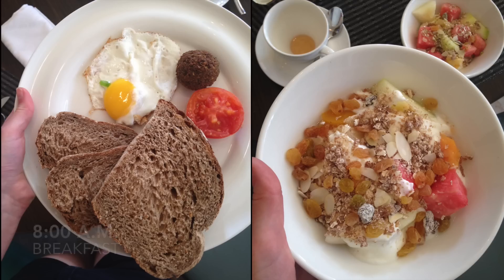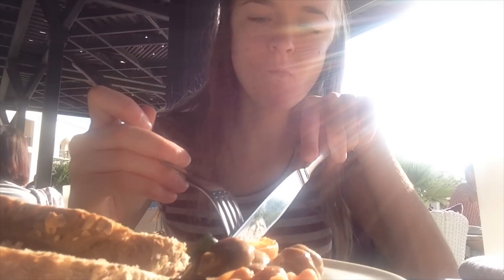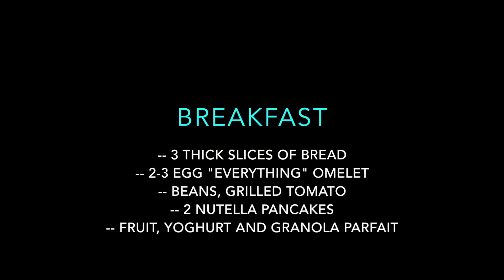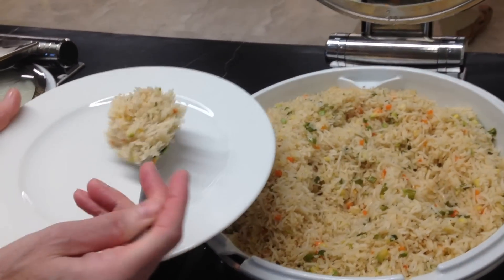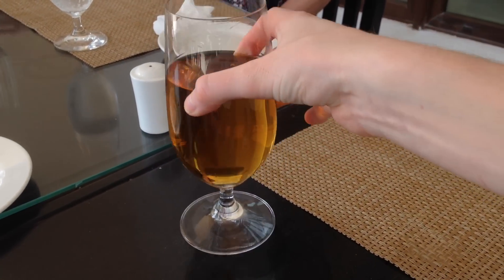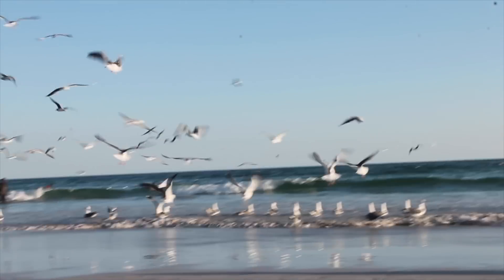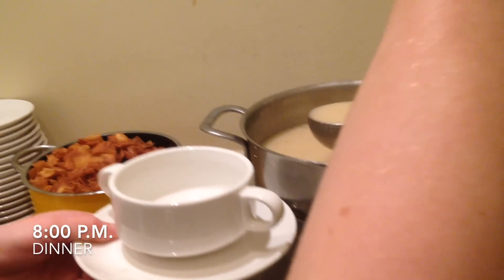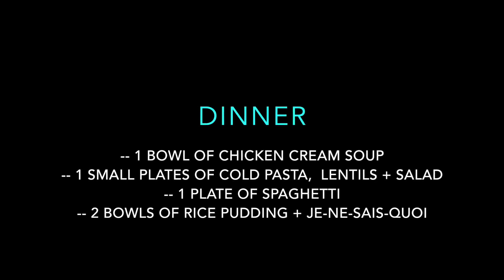What I Eat on Holidays | All Inclusive Edition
A girl. An eating disorder. All-inclusive buffet meals. How does that all work? After 10 days of holiday in Salalah, Oman, I decided it was time to take you with me for a day of eating… at an ALL INCLUSIVE!

With National Eating Disorder Awareness Week kicking off in only a few days, I hope this video helps cast some light on my recovery transformation, on how feeling and acting normally around food CAN become a reality, and on how overcoming your eating disorder IS possible. Also, because of the special occasion (and the many requests ;)), I'm hoping to put up an extra video by the end of next week as well... I'll see what I can do for you ;)

Next week I'm hoping to talk to you about ANOREXIA HOSPITALIZATION and my personal INPATIENT EXPERIENCE, after which I will probably be doing another Q&A at the end of March.

📚 BOOKS
Just Perfect
Red Ribbons